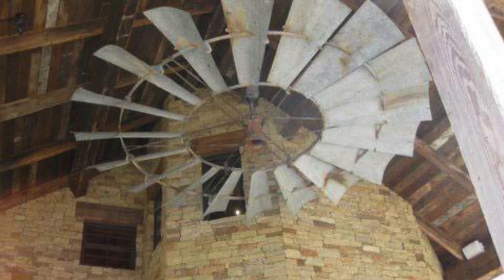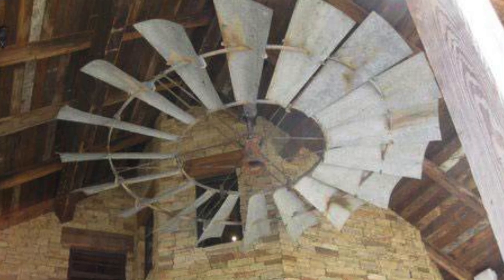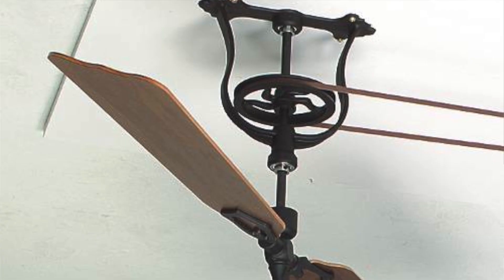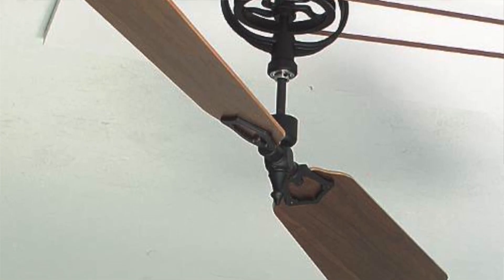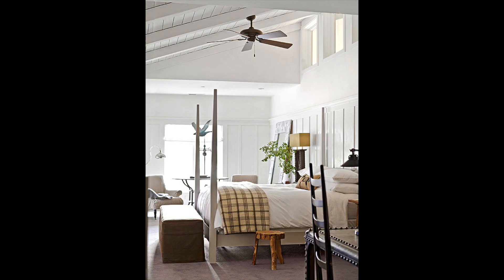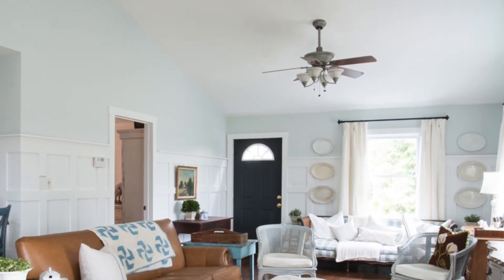design ramblings | episode 8 | the ceiling fan debate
The great ceiling fan debate.  How to integrate this practical fixture into a pretty room.

We couldn't locate the original source for the fan photos.